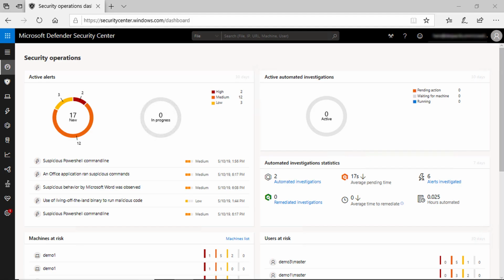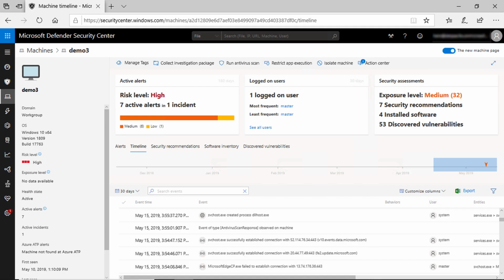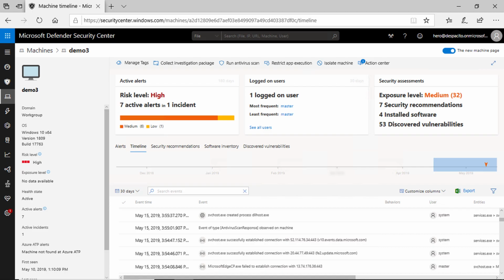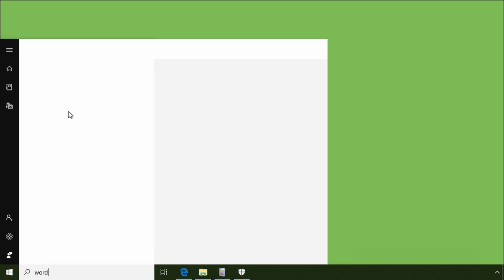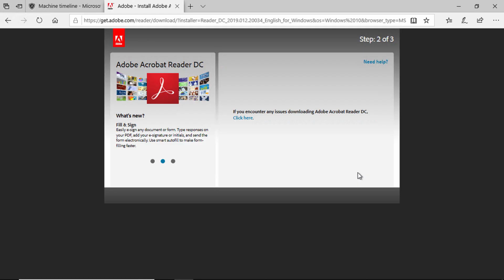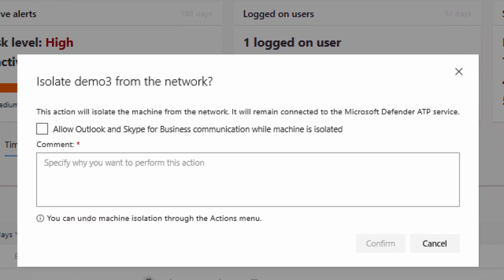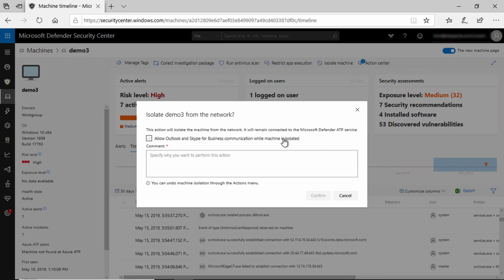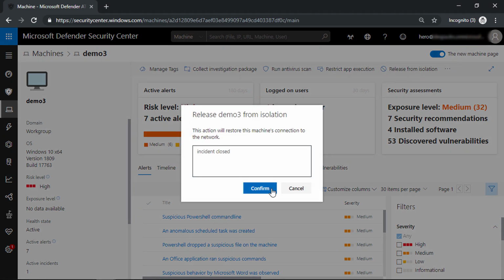Demo 5/6 - MS Defender ATP - Remediation Actions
Exploring Microsoft Defender ATP Remediation Actions like running antivirus scan, restrict app execution and isolate machine. These can be considered your mitigation and contentment tools in your incident response management.

I was honored to be speaking at the first Security BSides Conference in Amman Jordan [20 April 2019 – ASU]. As requested by many attendees, I am making this session available online and the slides available on SlideShare.

This is part of a full session I presented in BSides Amman Security Conference.

View my Pluralsight course : Implementing Azure AD Privileged Identity Management